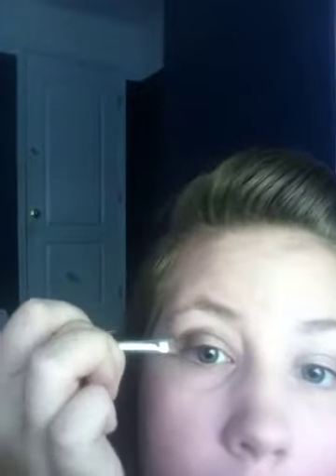Everyday eyeshadow routine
This is my everyday makeup. I hope you enjoy.

Love always,
Amanda Marie